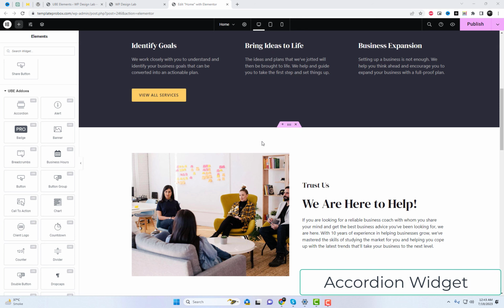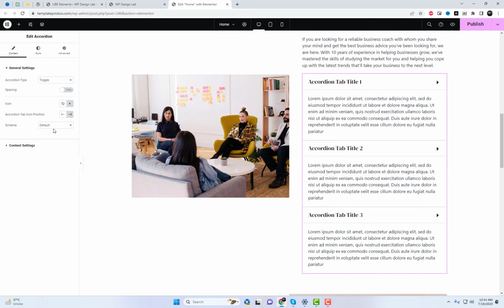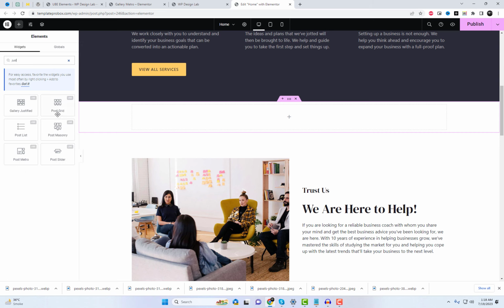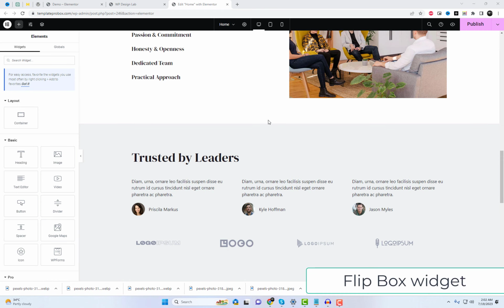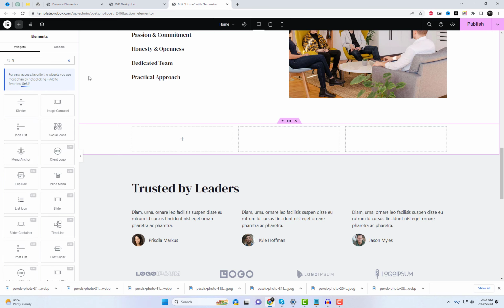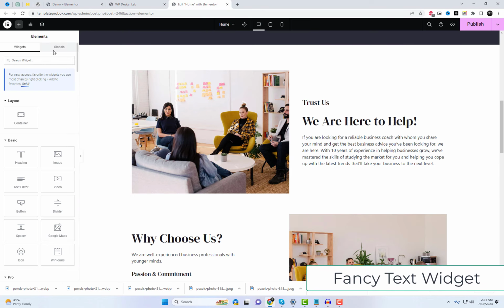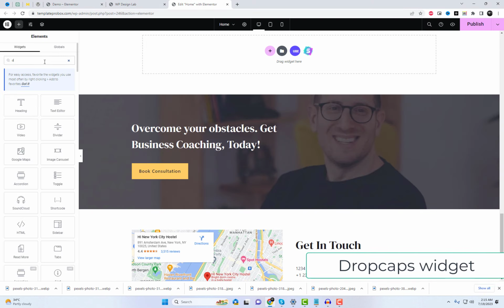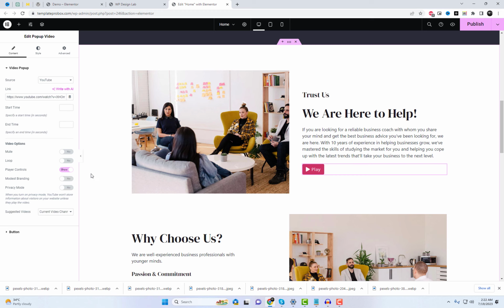Elementor Bootstrap Elements | 63+ Free Elementor Widgets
Add bootstrap elements in elementor | Elementor tutorial | Is elementor works in bootstrap 4?
Welcome to our video where we introduce you to the Ultimate Bootstrap Elements plugin for Elementor, which provides a wide range of 63+ free widgets to enhance your Elementor page-building experience. With this amazing plugin, you can easily add stylish and functional elements to your website without any coding knowledge.

In this video, we showcase  free widgets available in the Ultimate Bootstrap Elements plugin bootstrap 5.  These widgets are designed to give your website a professional and polished look without any coding skills required.
Whether you're a web designer, developer, or simply a website owner,

Ultimate Bootstrap Elements offers an impressive range of widgets that can transform your site and elevate its functionality. With this plugin, you'll have access to a vast array of design options, customization settings, and pre-built templates, making it easier than ever to create unique and visually appealing web pages.

The following is a list of the widgets mentioned in this video.

Accordion - Showcase your text content in a compact and collapsible manner with the Accordion FAQ Elementor Widget on your Elementor pages. By incorporating the Elementor Accordion Addon into your pages, posts, or any section of your website, you can effectively reduce the page length through customizable options such as color, icon, style, and motion effects.

Justified Gallery - Enhance your website with the stunning Justified Gallery widget, designed to create professional-grade galleries. This feature-rich tool offers a wide range of customization options, allowing you to make your gallery truly unique and visually appealing, setting it apart from the competition.

Flip Box – Flip Box Widget comes with cool 3D interactive effect. This widget can be used as a banner, for listing your company’s services, and much more uses.

Fancy Text – The animated Fancy Text Widget comes with very useful options to help you create attractive marketing messages

Dropcaps - Elevate your typography with the Drop Caps Elementor Widget, which enables you to showcase the initial letter of a text in a stylish, large, and capitalized format. With the Drop Caps Elementor page builder addon, you have the flexibility to customize various aspects such as color, content, border, radius, and more, enhancing the visual appeal of your design.

Video Popup – Video Popup Widget allows you to build video popup on your elementor website.

Advanced Testimonial – You can build layout grid or slider for Testimonial.